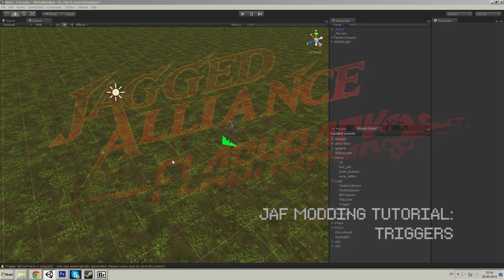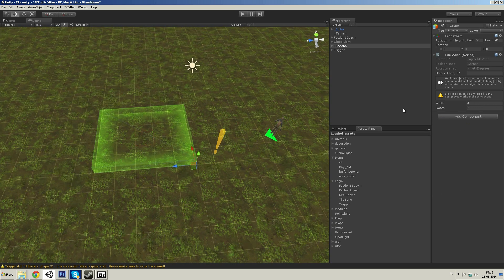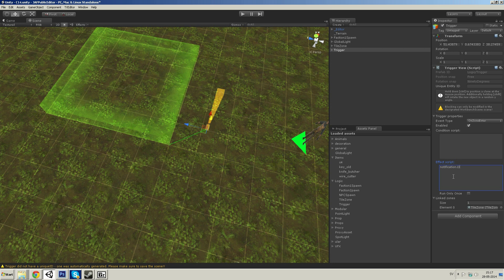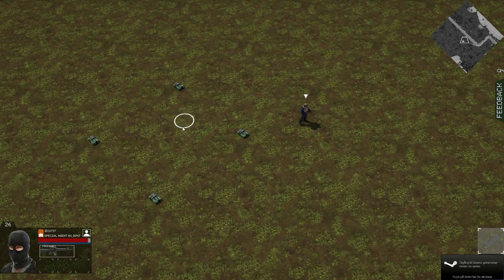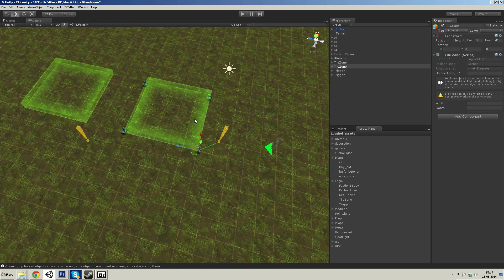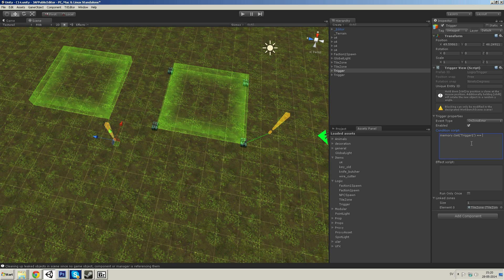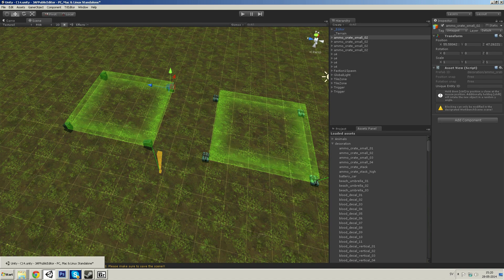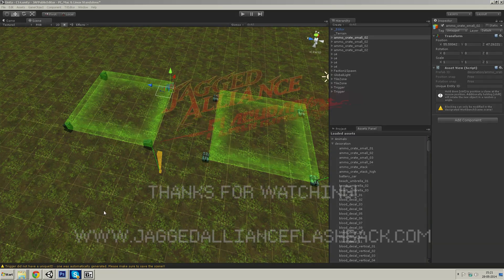JAF Modding Tutorial: Triggers (pt.1)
This video will explain how you can setup Triggers within the TXEditor when building your own levels in Jagged Alliance: Flashback.
You will learn how to place triggers and connect them to events scripting. Enjoy, and happy modding!